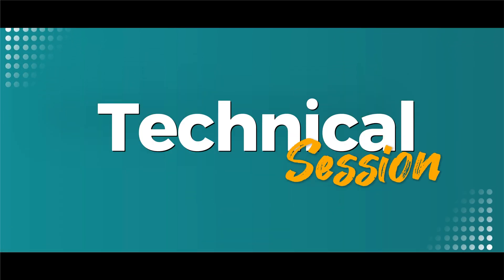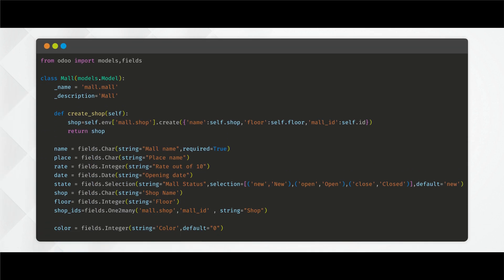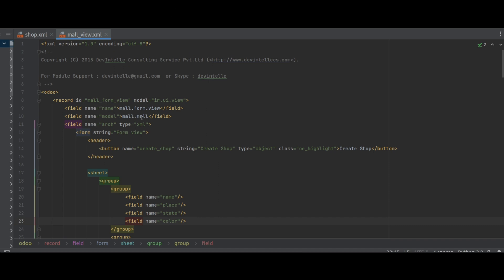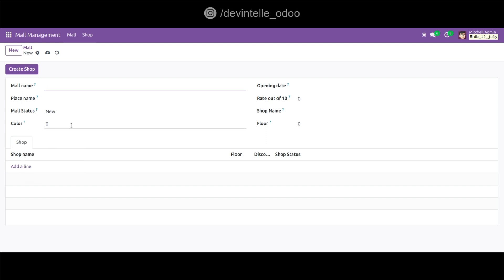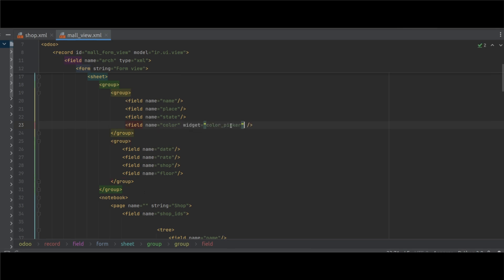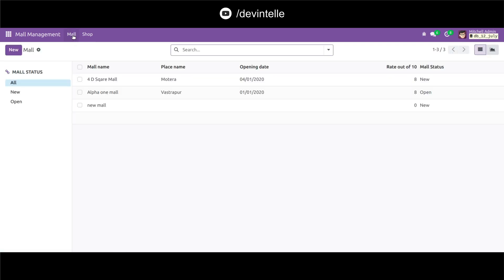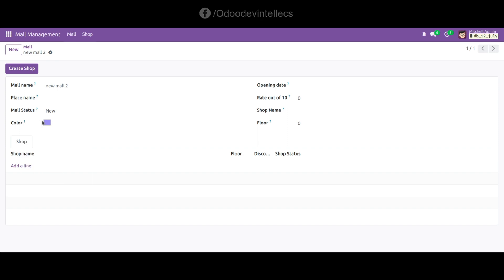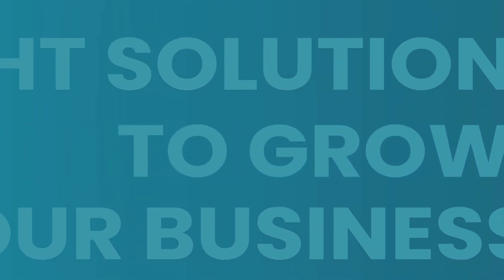How To Use Color Picker Widget In Odoo | Color Picker In Odoo Form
The Color Picker Widget in Odoo helps users select and apply colors directly within forms or records. It adds a visual touch to product tags, stages, or custom fields, making data more interactive and easy to identify. Perfect for developers and users who want to customize Odoo views with color options.

Features:

✅ Select any color directly from the color palette

✅ Save and apply color values in form and tree views

✅ Add color fields to products, tasks, or stages

✅ Improve data visualization with color-coded fields

skype : devintelle

We are a leading Odoo company in India, rapidly growing, and a top OdooAppSeller with over 1,000 apps in our portfolio.

Have questions about this video or other Odoo apps? Drop them in the comments – we’re here to help!